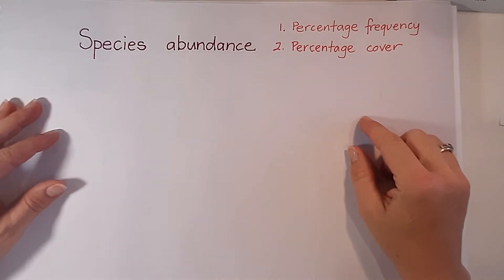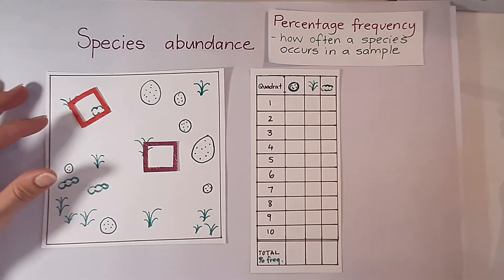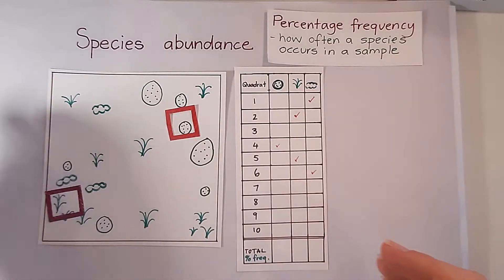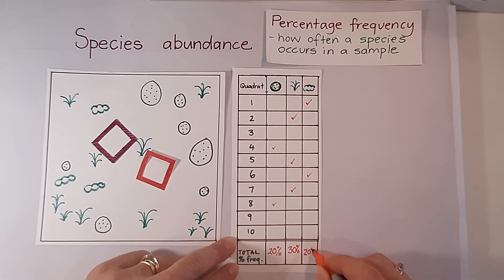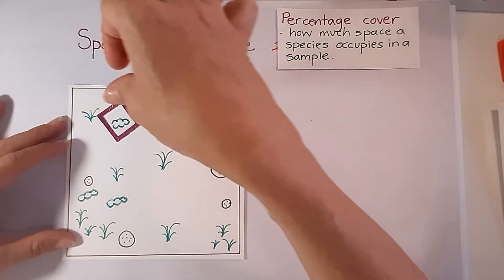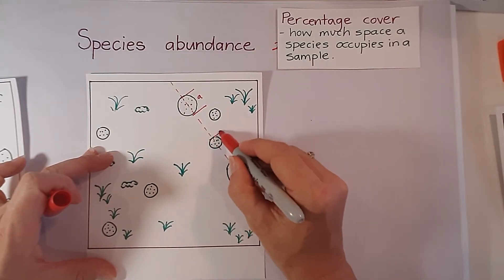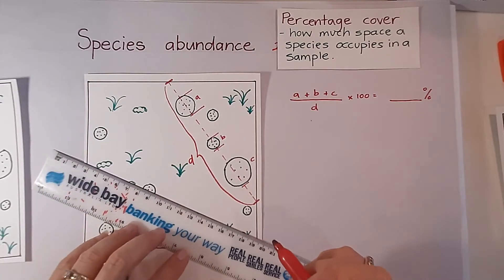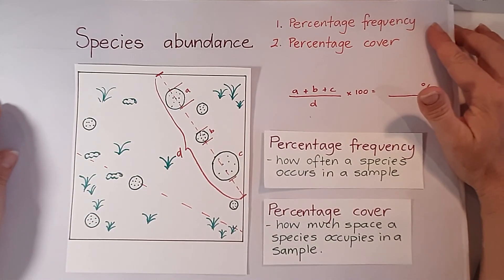Percentage cover and frequency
Ecological sampling - how to calculate percentage frequency and percentage cover for a species